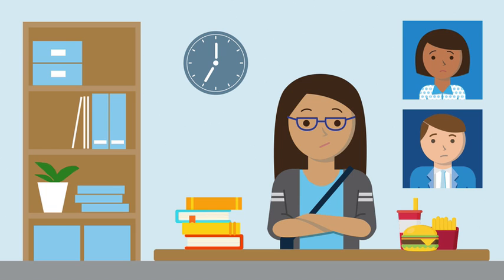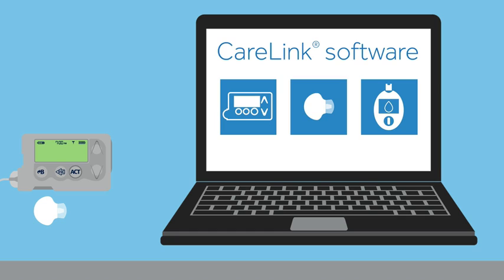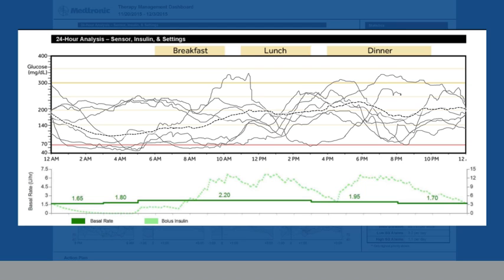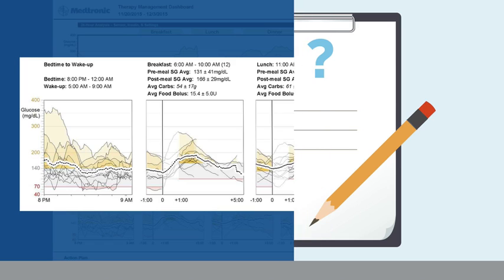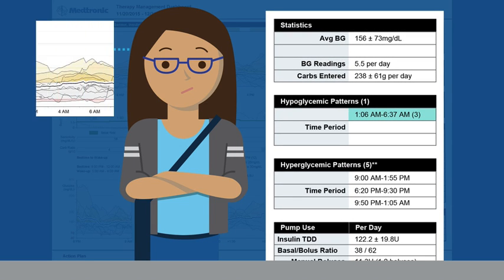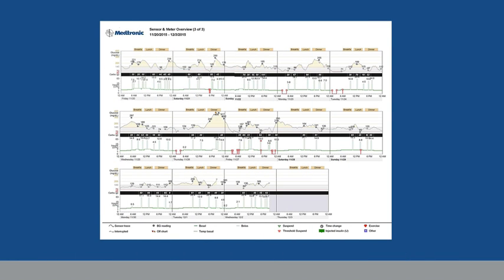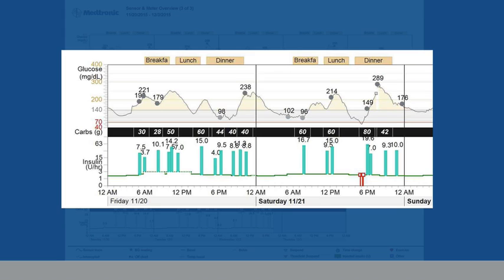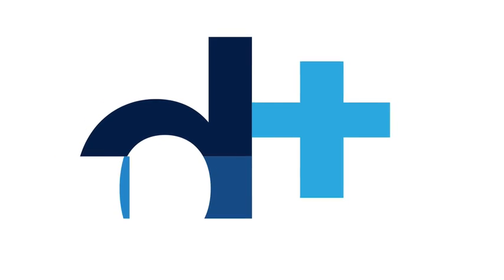Looking at My Pump and Sensor Data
Watch this video to see how CareLink reports can help you better communicate with your healthcare provider to assist them in adjusting and improving your diabetes management. Some helpful reports include the Sensor and Meter overview reports. These reports will show you a summary of all you glucose, carbohydrates and insulin information.

More information on using the Bolus Wizard feature can be found Consult with your healthcare professional before delivering insulin with your pump.